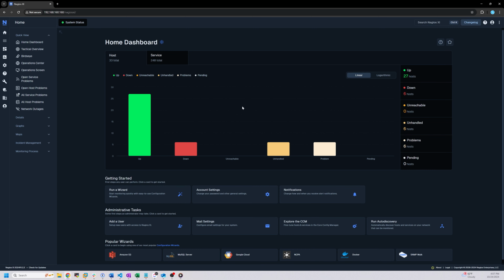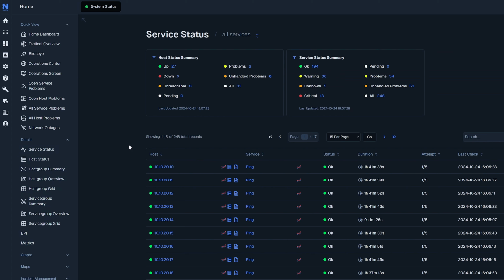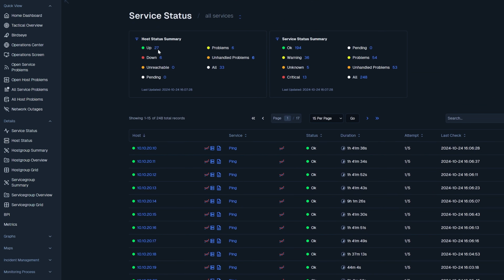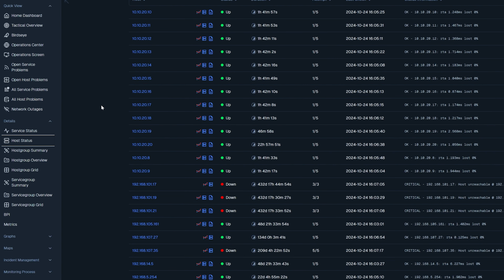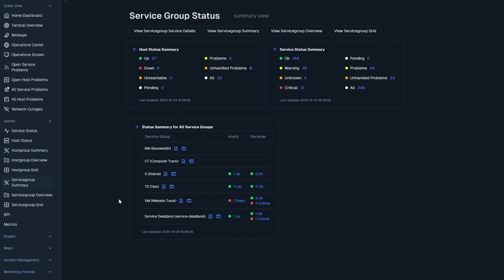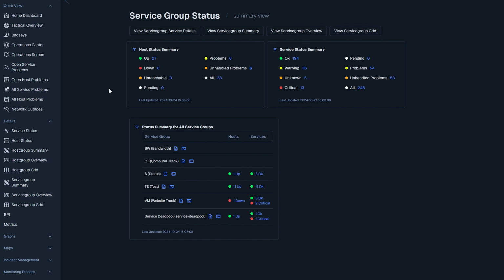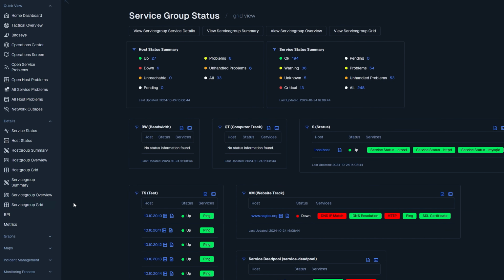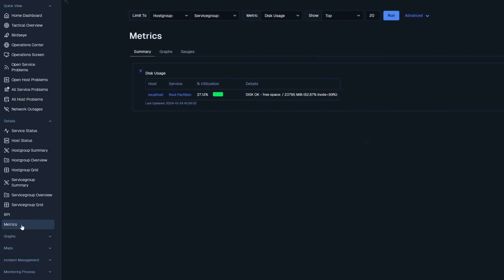Monitoring Status Details In Nagios XI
In this video, learn how Nagios XI provides insights into hosts and services. You will also learn how to access detailed views, summaries, and the status of individual hosts and services in Nagios XI.

Timestamps:
0:00 Intro
0:26 Accessing Details Section
1:16 Host And Service Group Summaries
1:55 Exploring Business Process Intelligence
2:08 Viewing Metrics